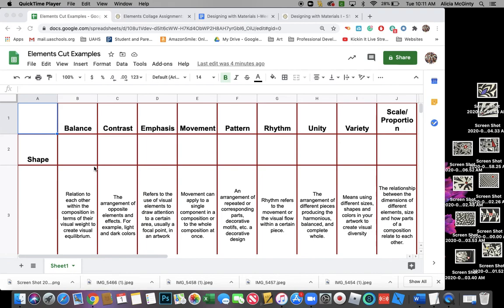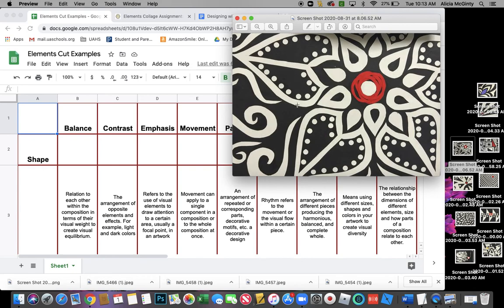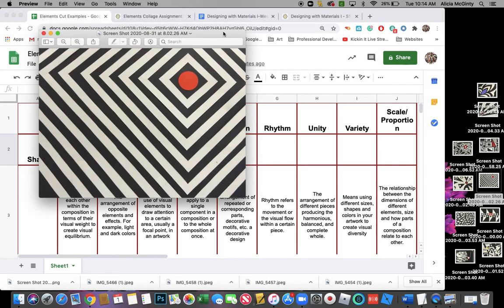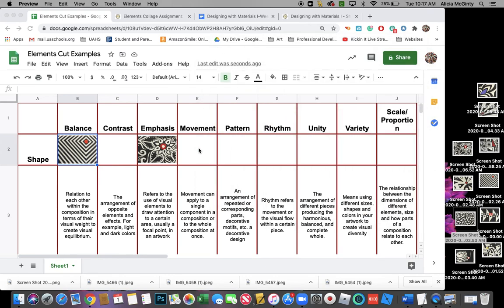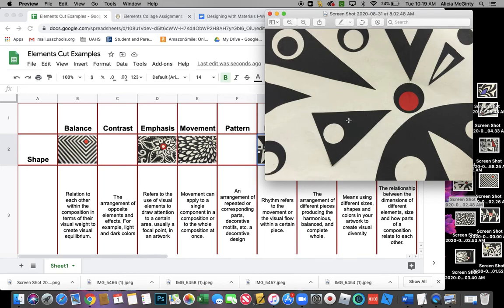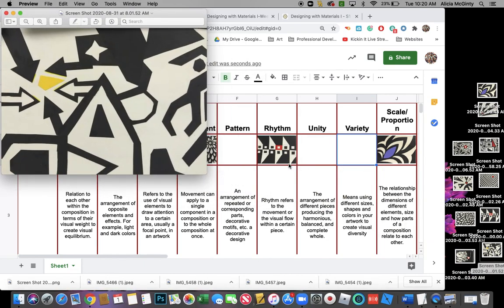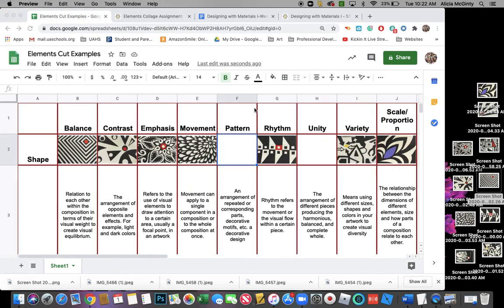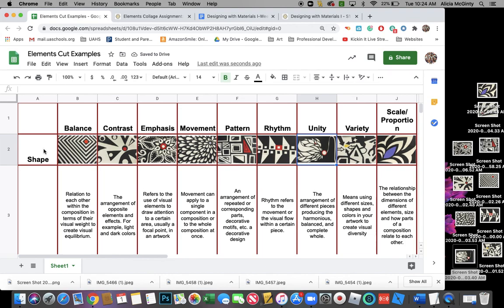Elements Cut Examples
Looking at Shape as the element of Design and which Principle goes with it for each example.